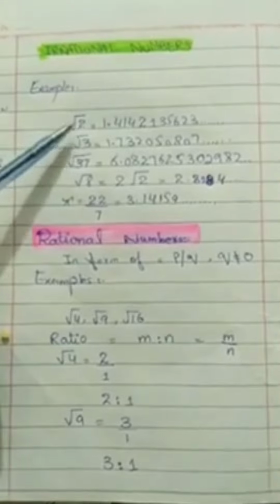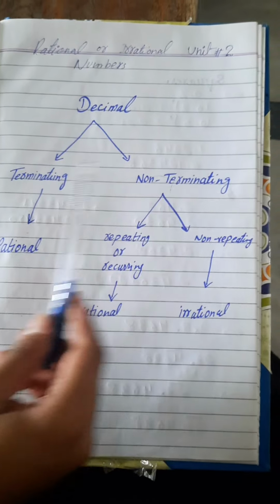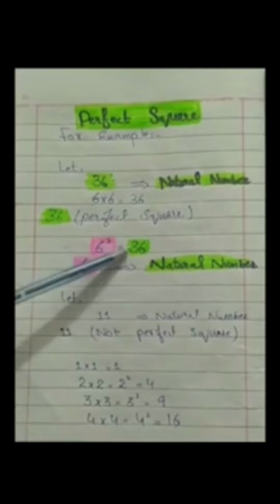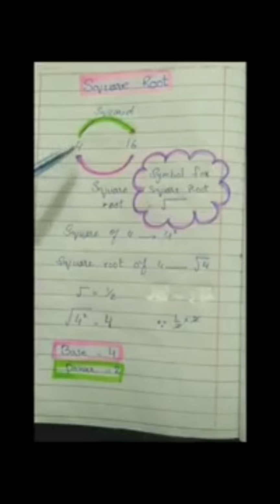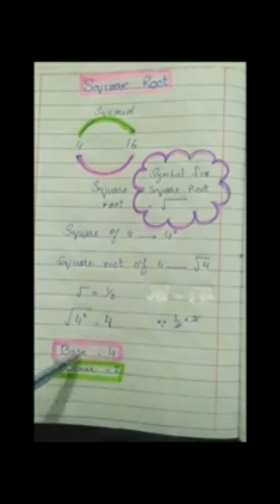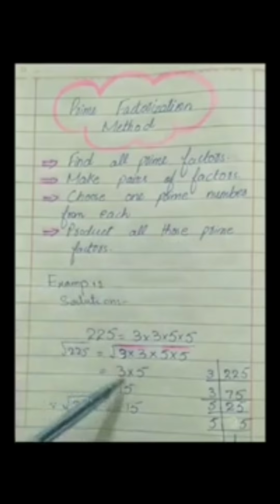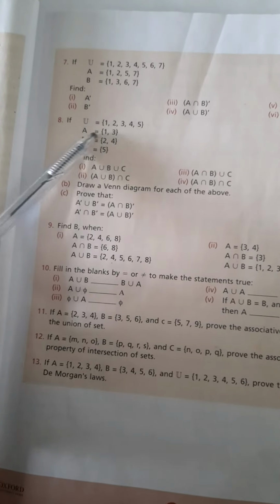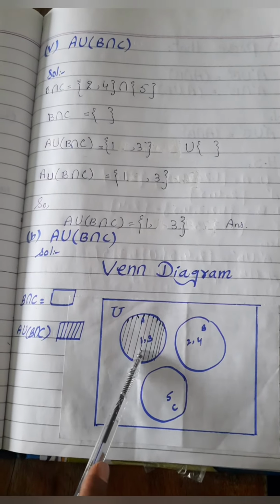Grade 8 Mathematics